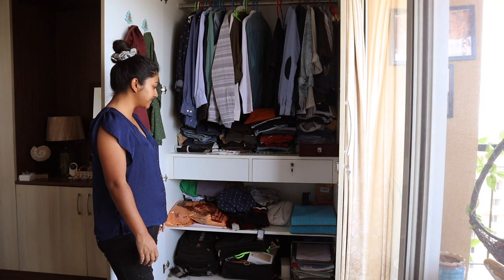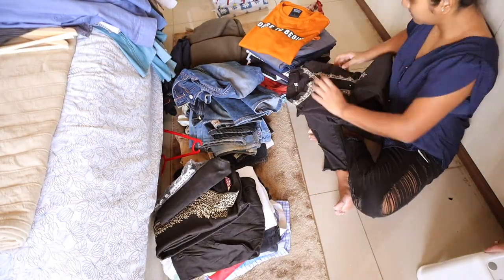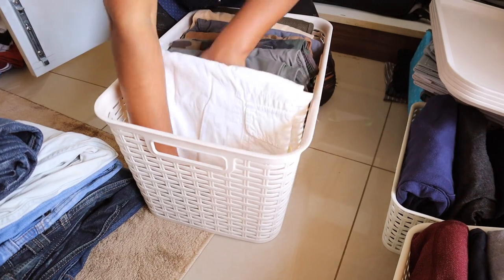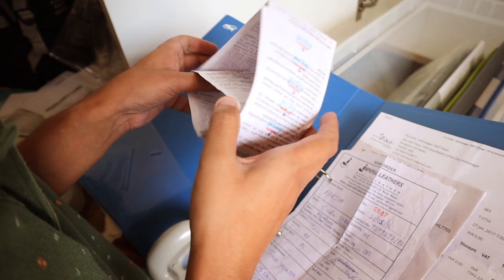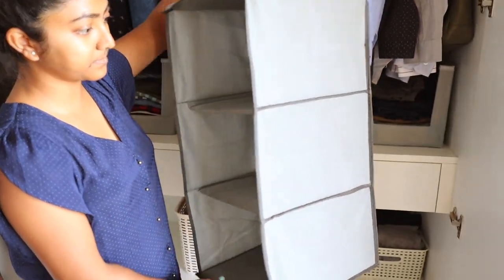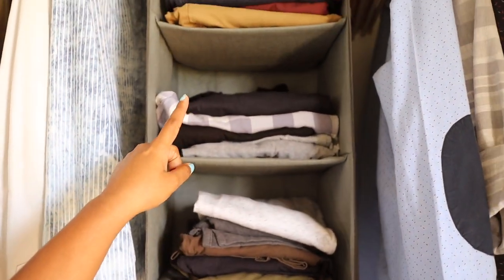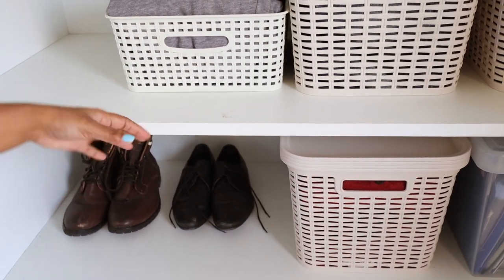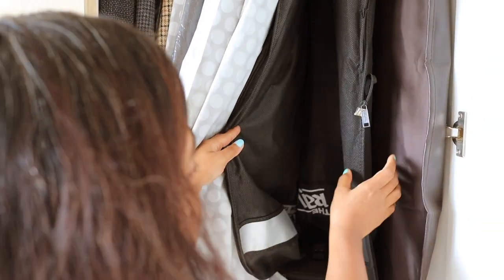How I De-cluttered & Organized my husband's Closet? | MINIMALISTIC MEN'S CLOSET ORGANIZATION 2019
S Hooks for bags

Hanging storage for wardrobe

Wooden jewelry box

Non Woven Shirt Stacker

File storage container

Wrist watch organizer

Innerwear organizer

Passport organizer

Storage Baskets

Camera I use

On Camera microphone

Lapel Microphone

Voice over Mic

On Camera Lights

Larger Tripod

Manfrotto PIXI mini Tripod

My new Mirrorless low light prime lens